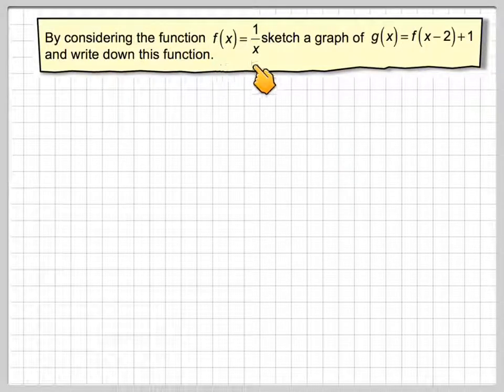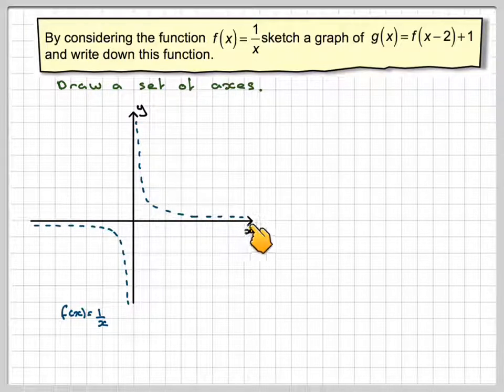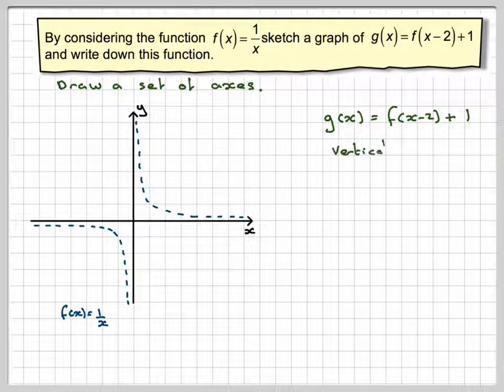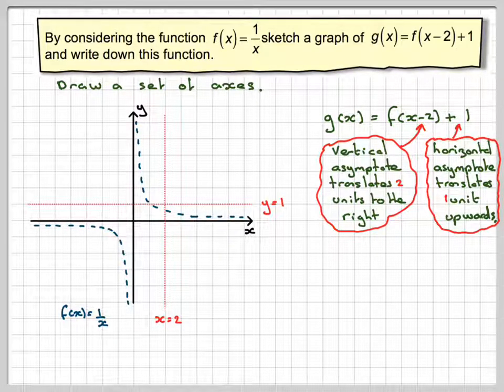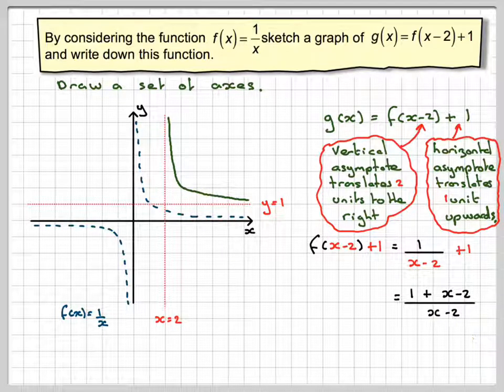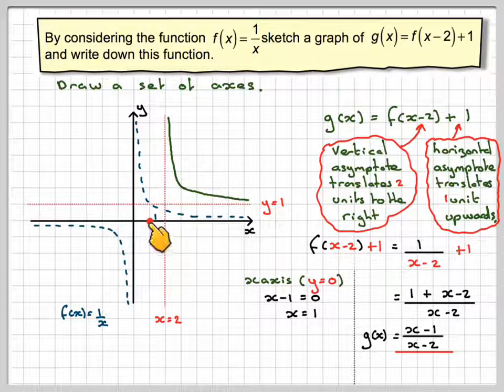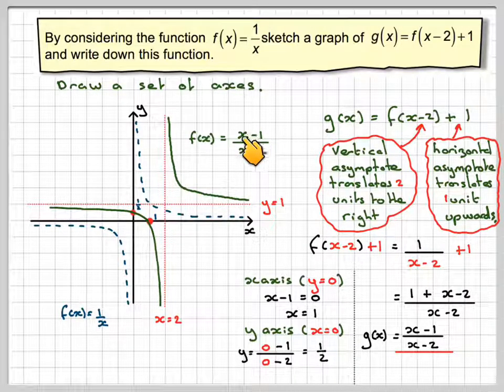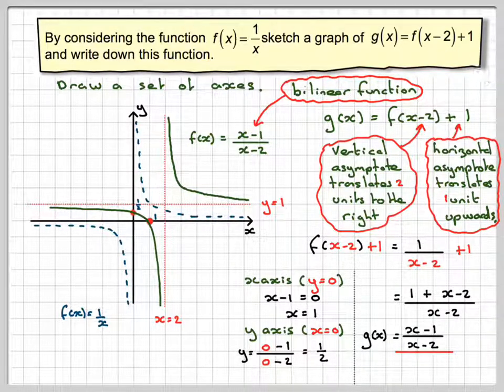Translations of a reciprocal function